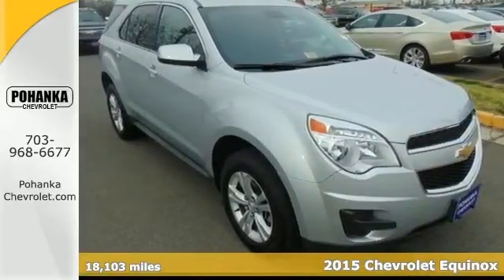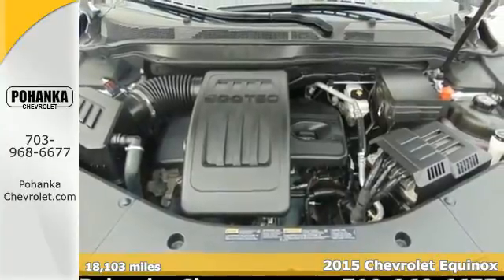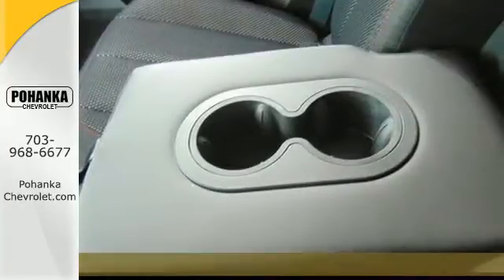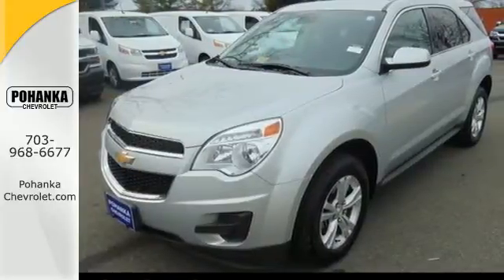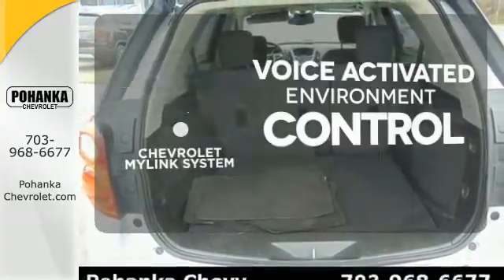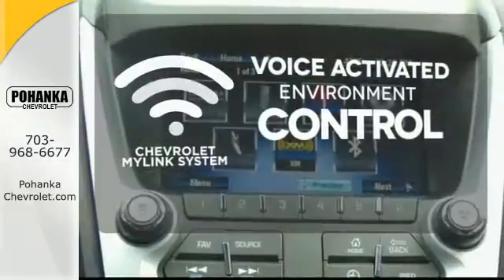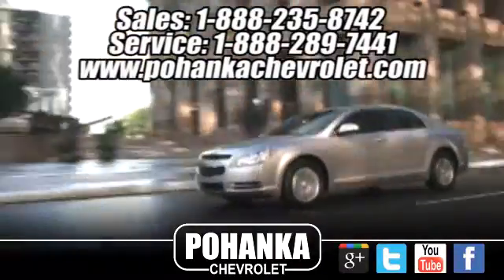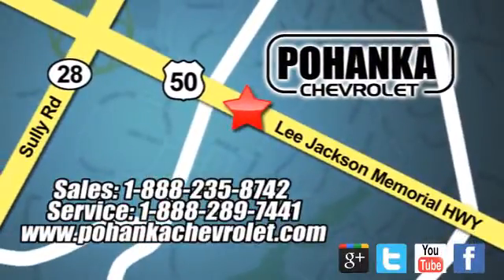Used 2015 Chevrolet Equinox Chantilly VA Washington-DC, MD CP16008 - SOLD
Year: 2015
Make: Chevrolet
Model: Equinox
Trim: LT
Engine: 2.4L 4-Cylinder SIDI DOHC VVT
Transmission: 6-Speed Automatic with Overdrive
Color: Silver
Mileage: 18103
Stock #: CP16008
VIN: 2GNFLFEKXF6182988
Carfax one Owner . Equipment Group 1LT (6 Speaker Audio System Feature, BluetoothA® For Phone, and Manual Climate Control) and AWD. Located right next to Dulles International Airport on Route 50 in Chantilly, Fairfax VA. Want to save some money? Get the NEW look for the used price on this one owner vehicle. Previous owner purchased it brand new! With just one previous owner, who treated this vehicle like a member of the family, you'll really hit the jackpot when you drive home with this superb SUV. All prices exclude taxes, title, license, and dealer processing fee of $599.00. Published price subject to change without notice to correct errors or omissions or in the event of inventory fluctuations. All features not on all vehicles. Vehicles shown are for illustration purposes only.

Address:
13915 Lee Jackson Hwy